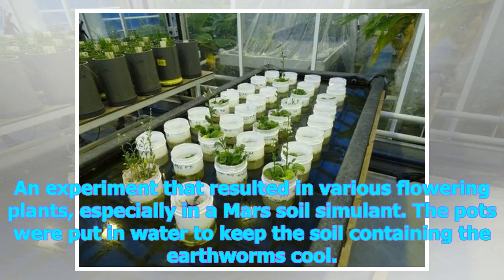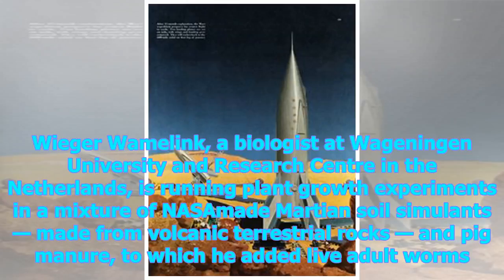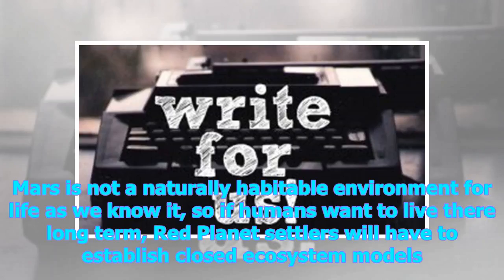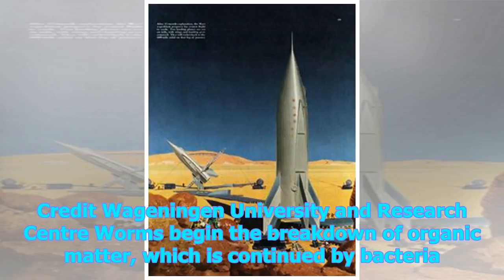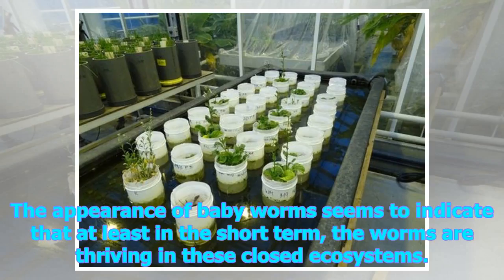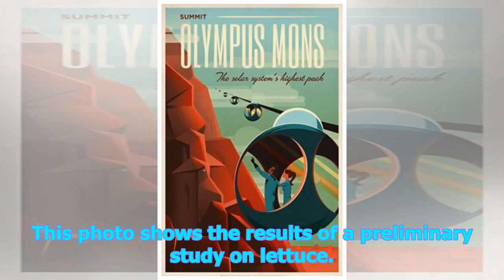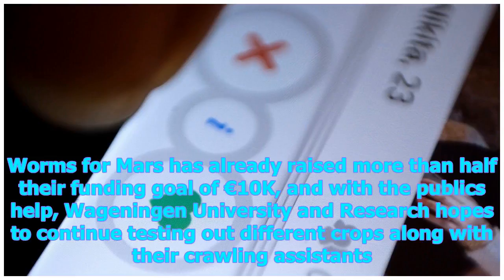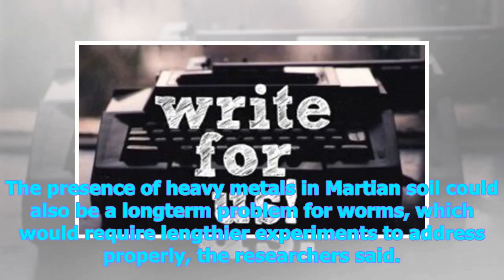News Today | A 'martian' first: earthworms born in mock mars soil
Human understanding of the universe is so small, so many questions are asked, but we still have no answers, such as the age of the universe, the black holes of space, outer space. in life or not? aliens to earth yet? And so many hypotheses are made, so let's find out about it